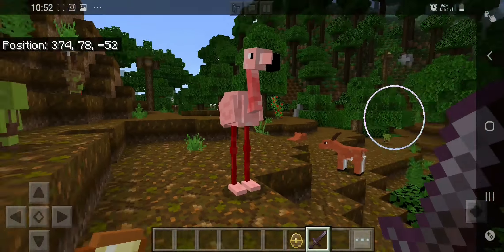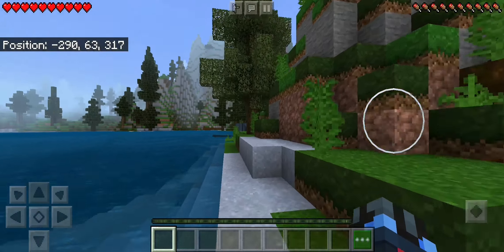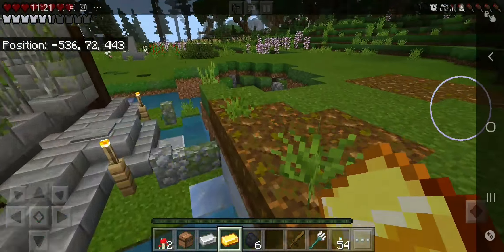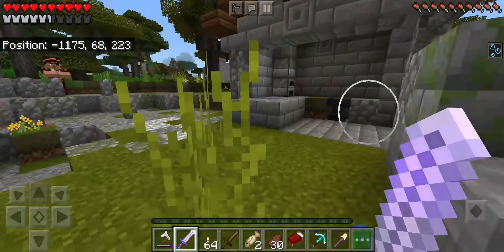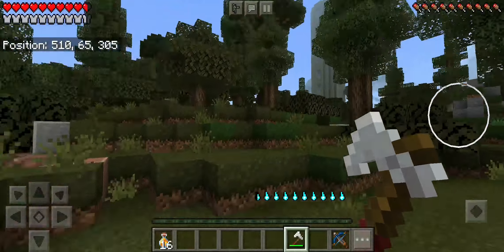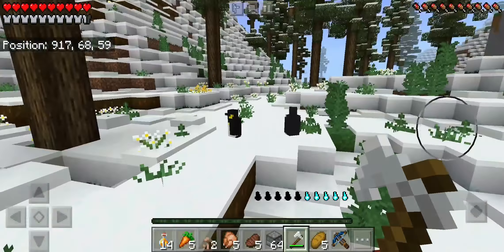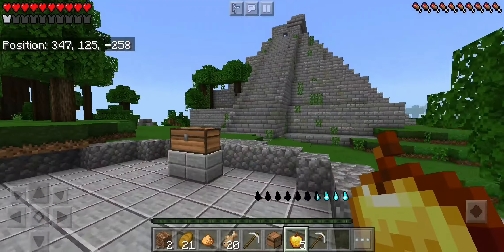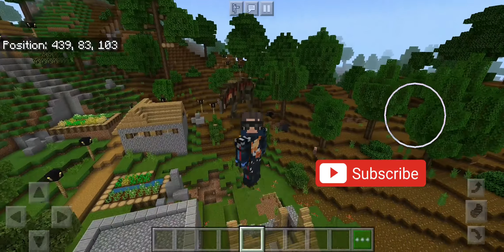RLCraft For Minecraft PE | MCPE HARDEST Modpack Ever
NEWEST UPDATE SIMPLIFIED w10 users may have to convert the folders (b) (r) to .mcpacks and the world (w) to .mcworld by renaming the folders after unzipping. Works and designed for xbox, removed the ios version to simplify it for user.
Step 1 unzip, Step 2, put the b folders into behaviour, put the r folders into resource_packs, put the w into world_packs
There are music packs,4 can all be used in tandom, the rpg music pack is one that will override it so if you want to hear that music style move it top priority if not, move it to the bottom.
The super loot comes in v2 and v3 which makes the loot game easier but the mobs more tanky so that is option for you if you still want a hard experience but don't want the loot to be grindy. V2 is op loot, vs 3 is just better loot then vanilla but not so OP.
If you want the game to be easier turn on the fouls better fishing and the vanilla rebalanced mod. Otherwise the whol package is rlcraft hardcore.
Use what ever other shaders or texture packs you prefer. Though I didn't include it into this pack, I recommend getting And custom adding these bosses in creative mode.
Inspired by the Java Edition Mod Pack RLCraft, this map holds Enhanced Biomes, Enhanced Cave systems and even CUSTOM structures inspired by the likes of Rouge like dungeons and many more!

Update :
RP